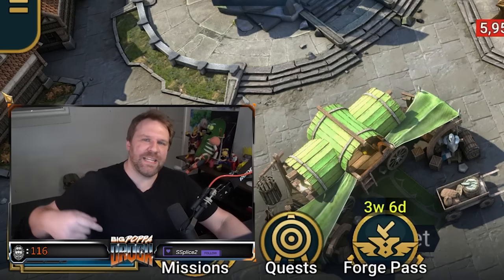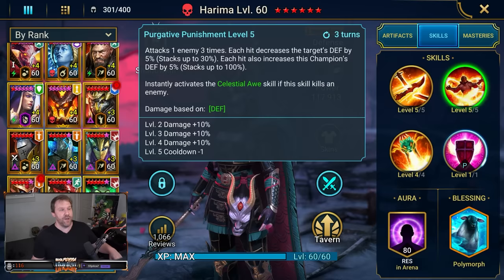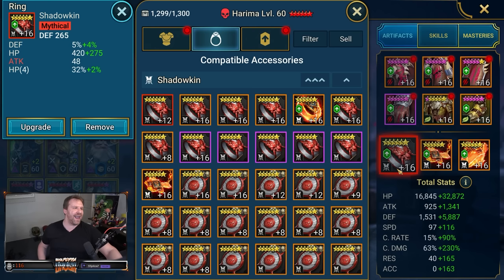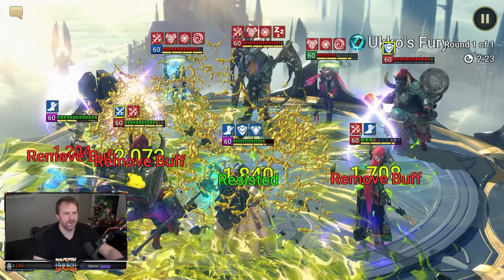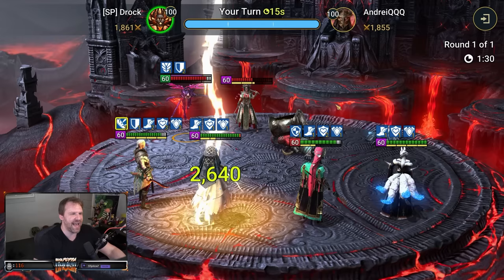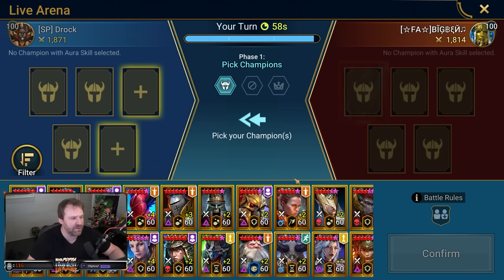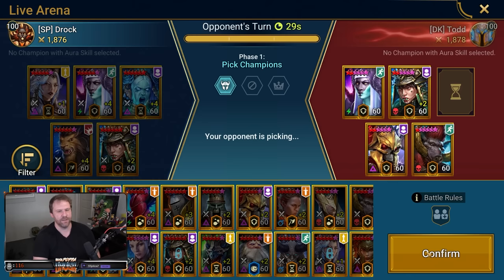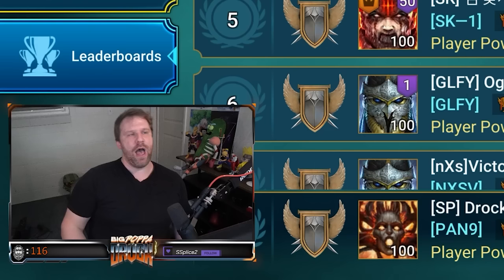Showcasing My +2 Fully Awakened Harima in Live Arena! | Raid: Shadow Legends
Use my Link to install ✅ BLOODLINE for Free ✅ and receive a $20 worth starter pack!  ✅ And for the next 7 days, the first 30 players who leave their in-game Account ID& Username in the comment section below will receive a free Legendary Female Nine-TailedChampion!

This channel is dedicated to making people laugh and building a supportive community.
Welcome to the Drock Fam!